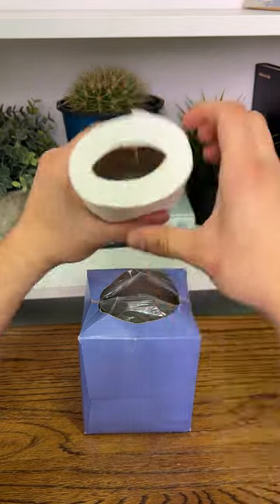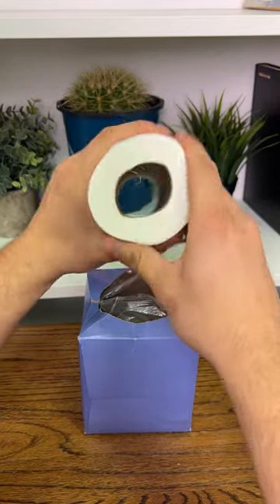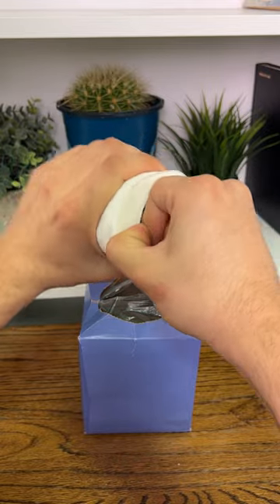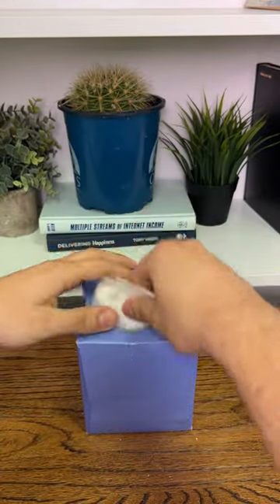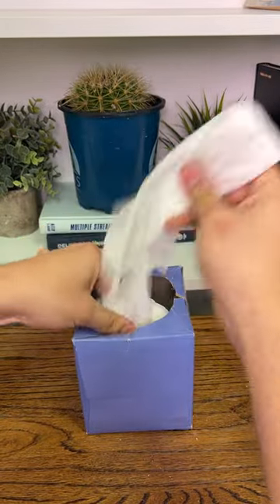Ultimate toilet paper gripping guide!